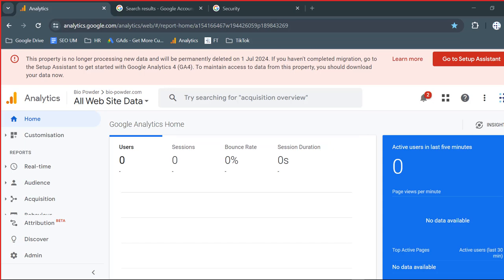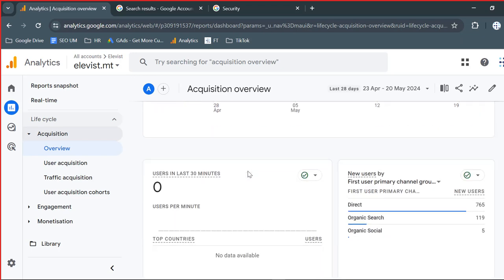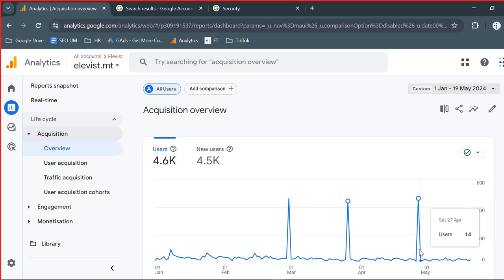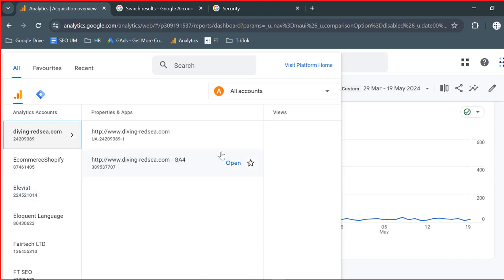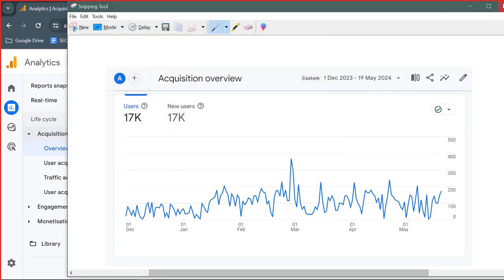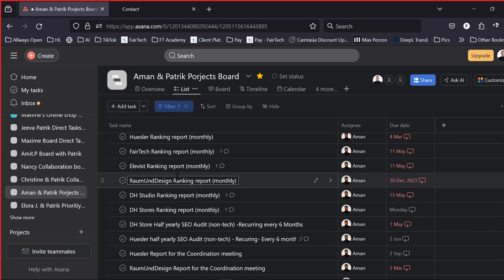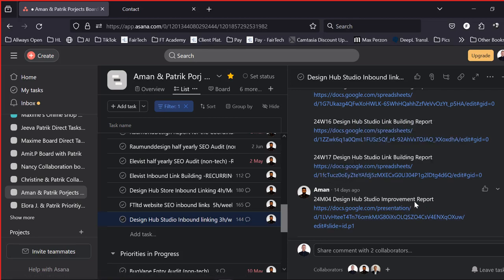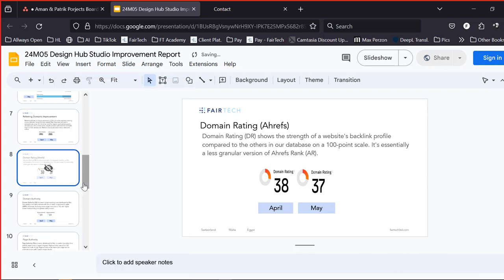Polish Monthly Inbound Report Progress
How to QC them
How to polihs them and make them ready to be sent to the client
Adjust the Google Analytics screenshot to look good